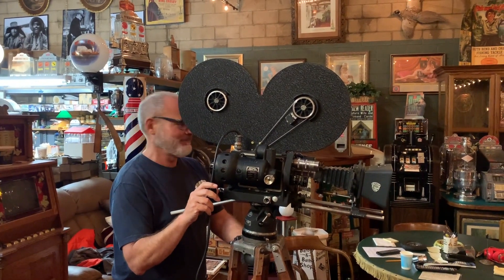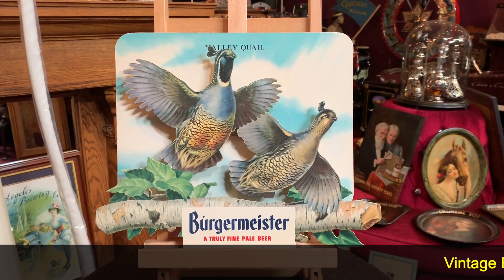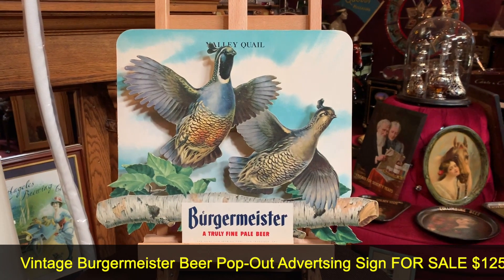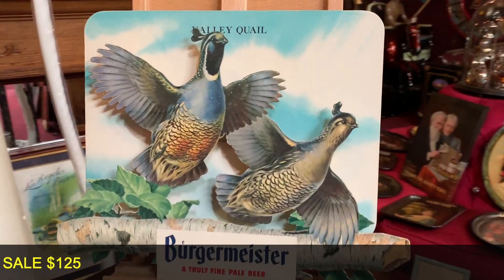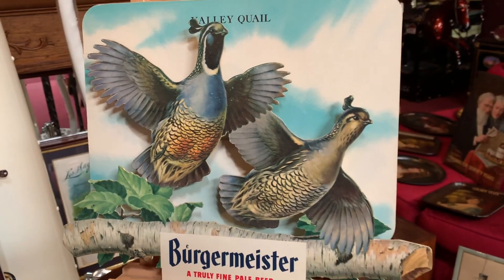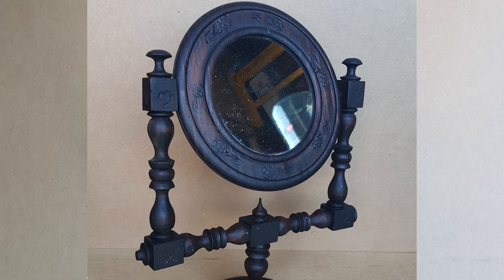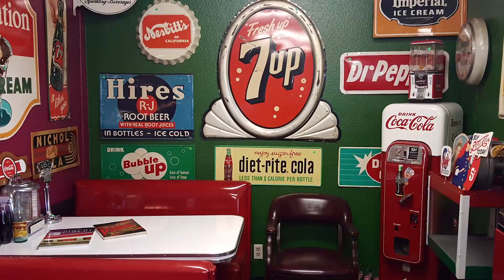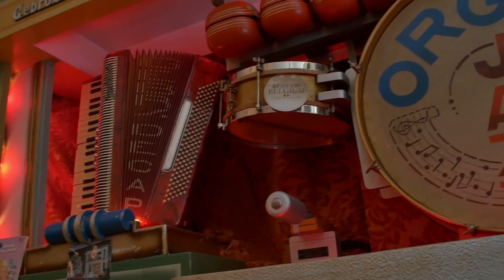Vintage Burgermeister Beer Pop-Out Advertsing Sign FOR SALE $125